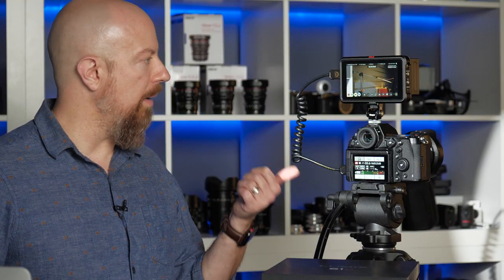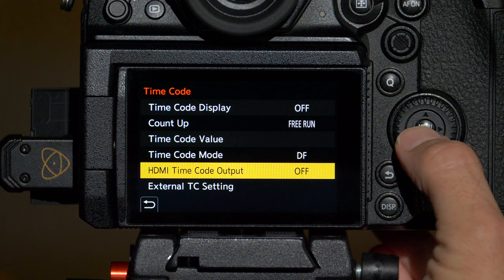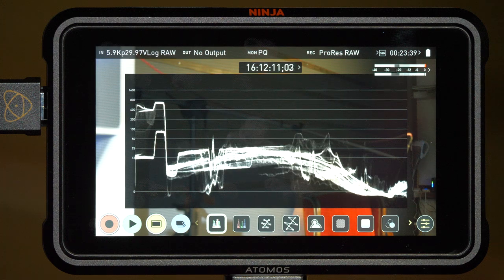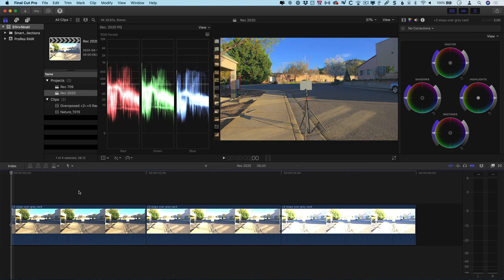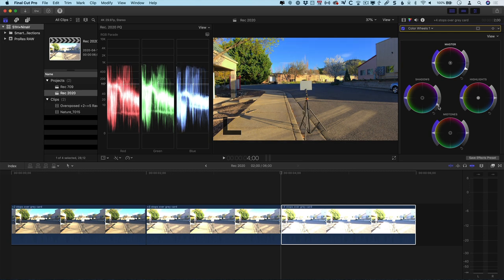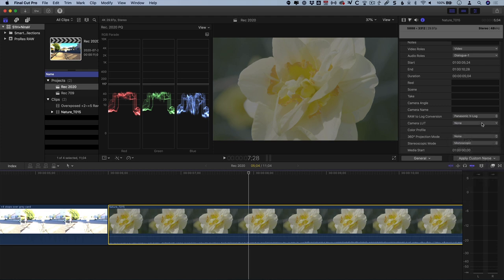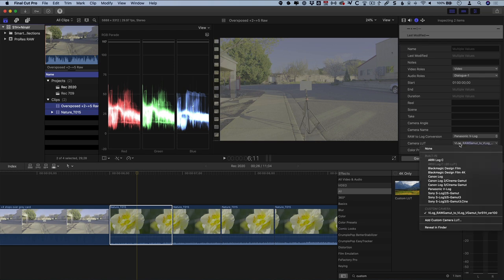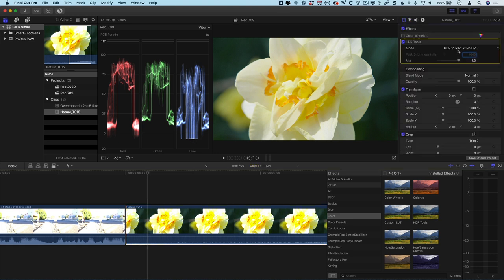It’s Here!! ProRes RAW + LUMIX S1H + Atomos Ninja V!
The Panasonic LUMIX S1H + Atomos Ninja V ProRes RAW update is here! After a brief delay, the software is ready to install on your camera and recorder. This is version 2.1 of the S1H firmware, and a beta of the Atomos Ninja V firmware, which must be requested from Atomos.

-PhotoJoseph